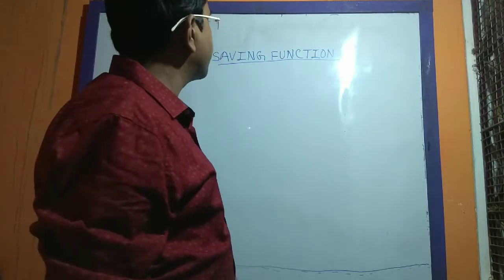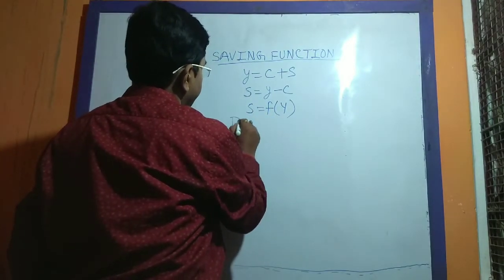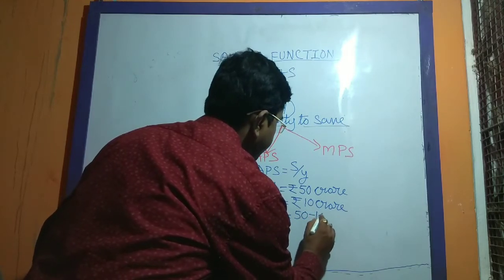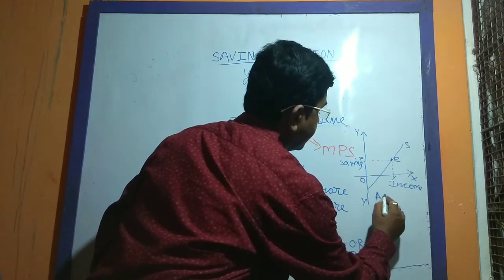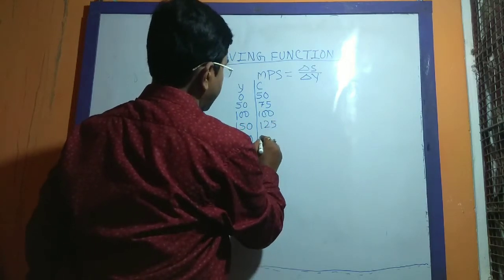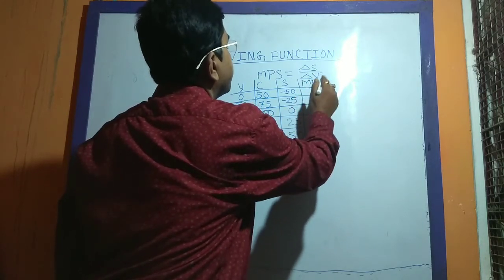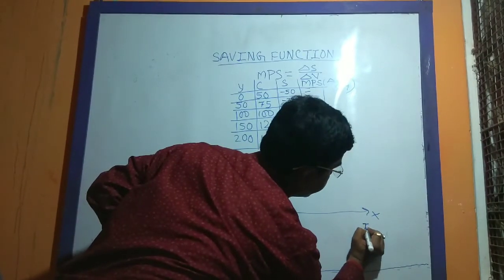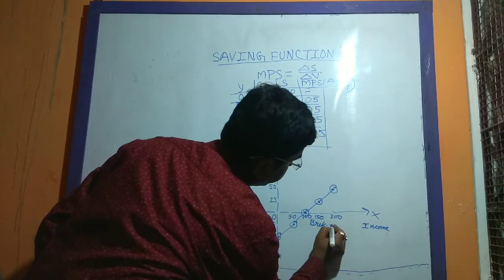Saving Function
Lecture 1